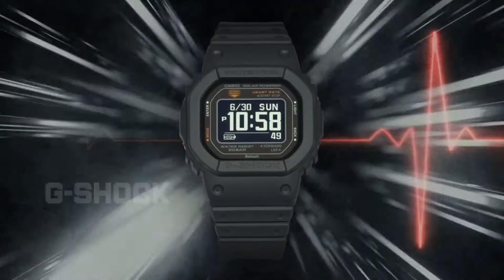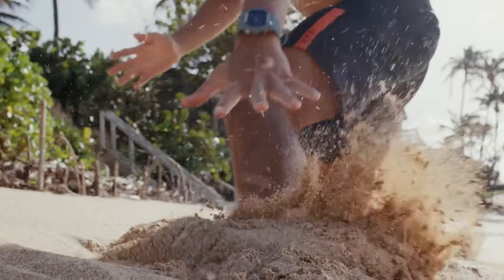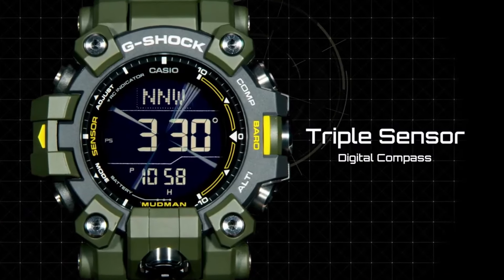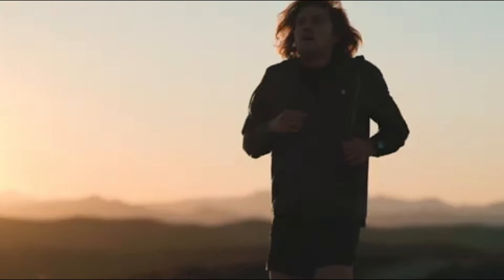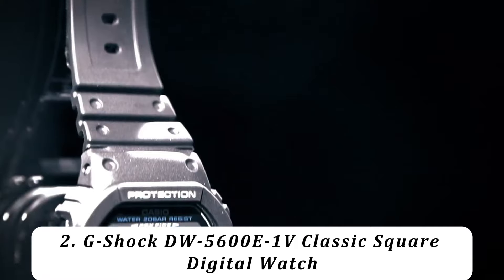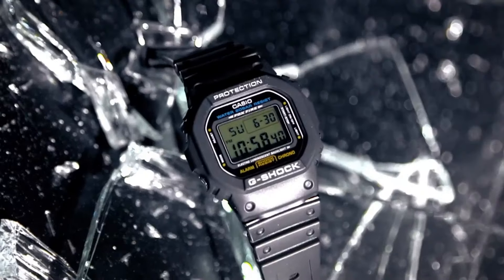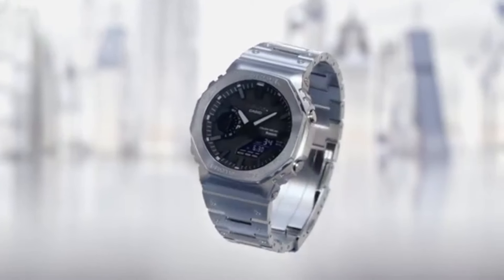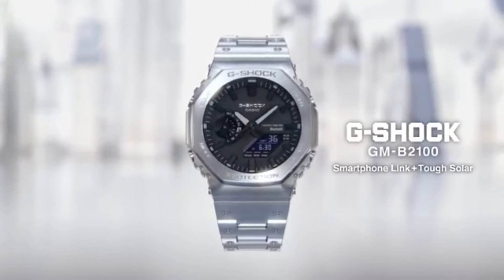5 Best G-Shock Watches! - Which One Is Best?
5 Best G-Shock Watches! - Which One Is Best?

►5.G-Shock DW-H5600 with Heart Rate Monitor Watch
►4.G-Shock Mudman GW-9500 with Triple Sensor and Duplex Display Watch
►3.G-Shock GBD-H2000 Fitness Watch with Heart Rate Monitor Watch
►2.G-Shock DW-5600E-1V Classic Square Digital Watch
►1.G-Shock GM-B2100 Full Metal “CasiOak”Watch